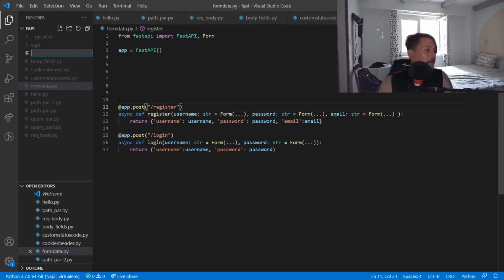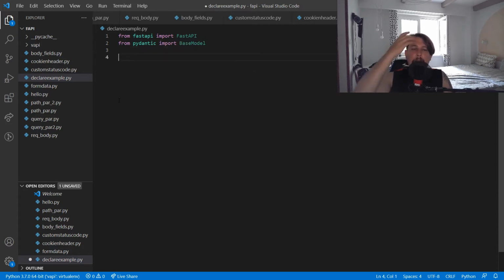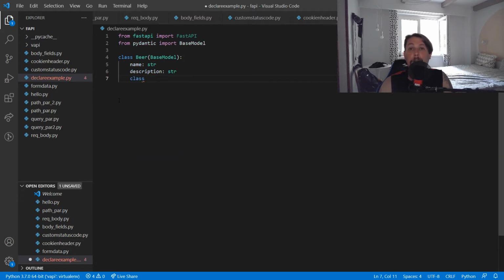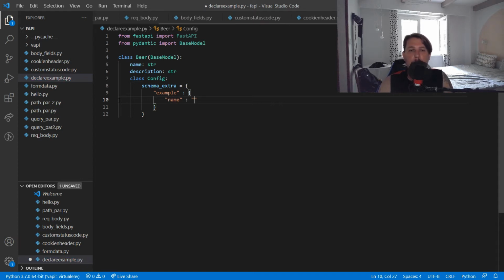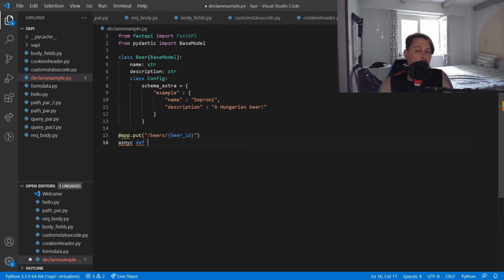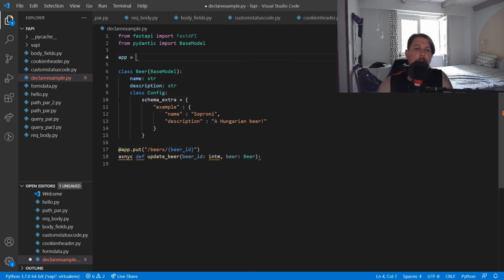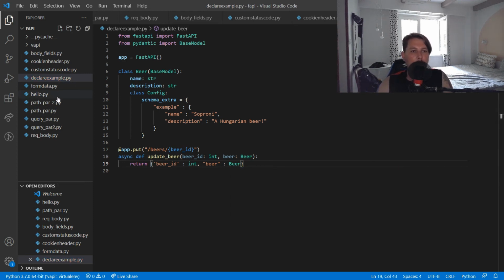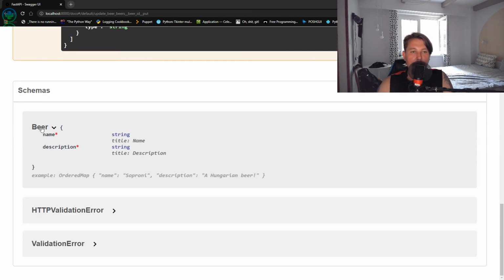Python - FastAPI - API Doc Example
Check out my next vide for the apidoc example of fastapi a python module for webframeworks